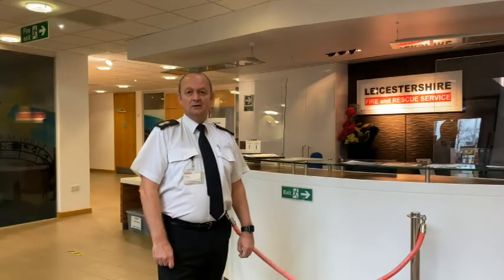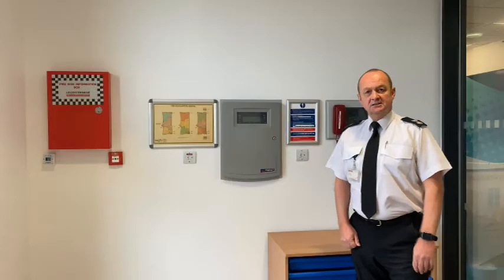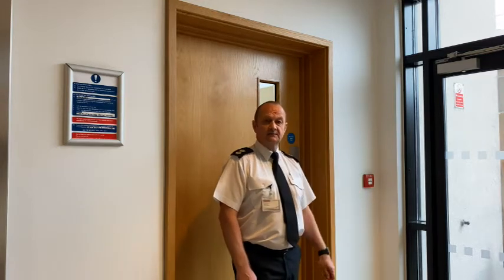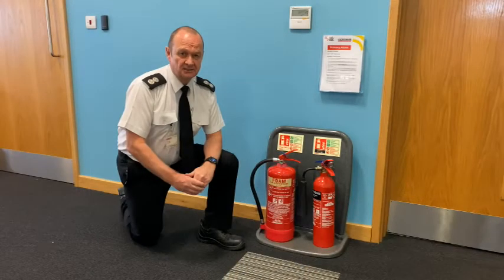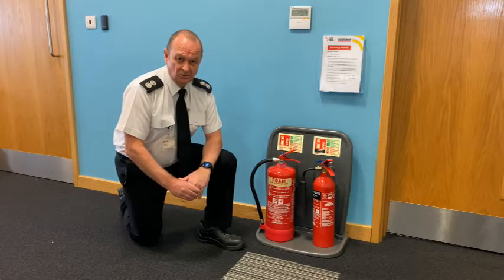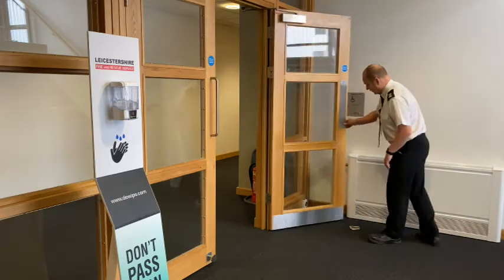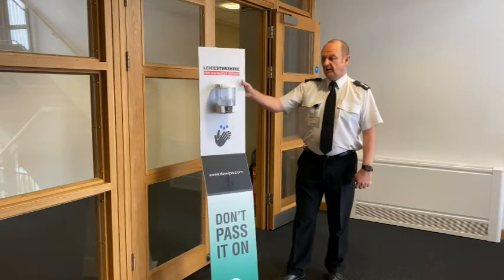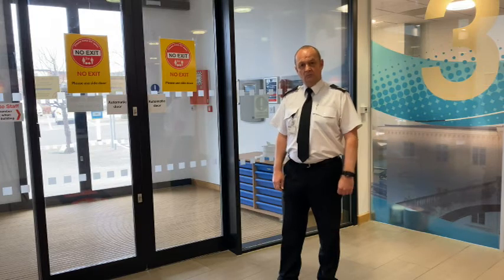Fire Protection - Reopening for business; COVID-19 and fire safety.